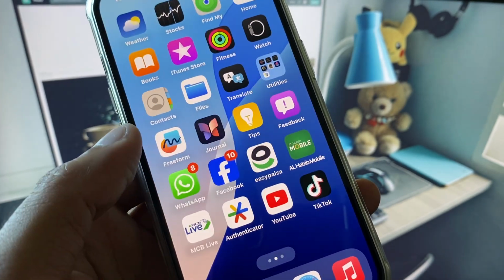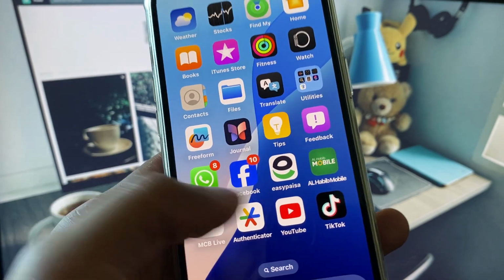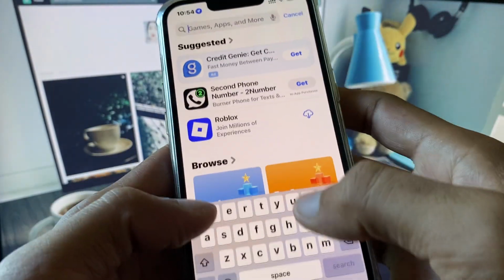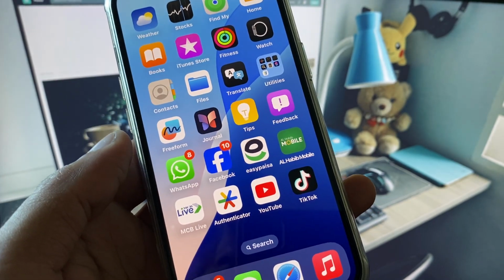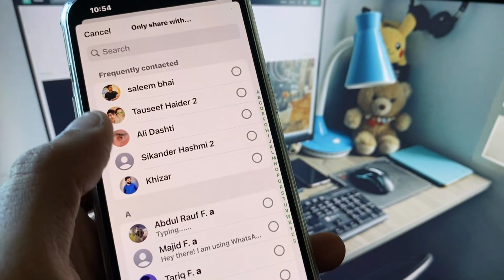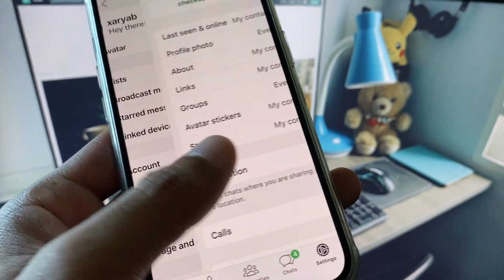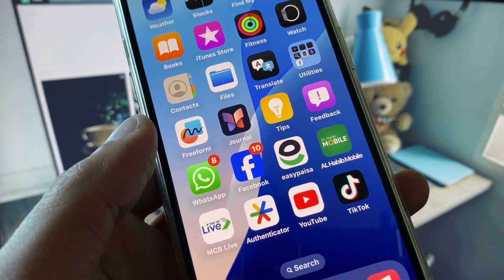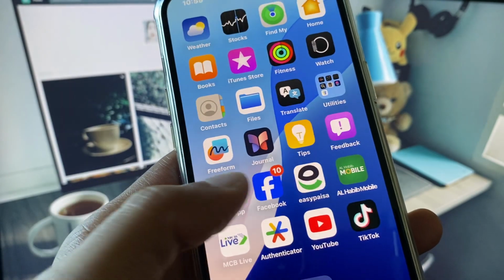How to View WhatsApp Status Without Being Seen (iPhone & Android Trick)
Want to watch someone’s WhatsApp status without them knowing? In this video, I’ll show you the easiest ways to view WhatsApp status updates without showing up in their viewers list — works on both iPhone and Android!